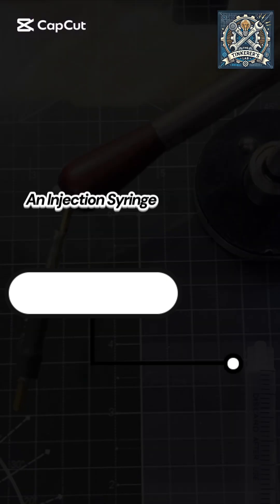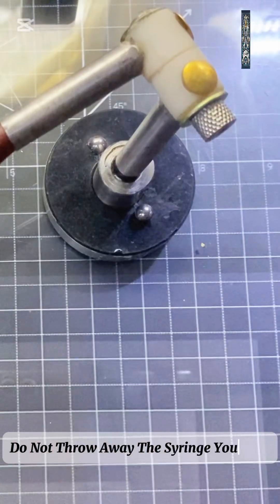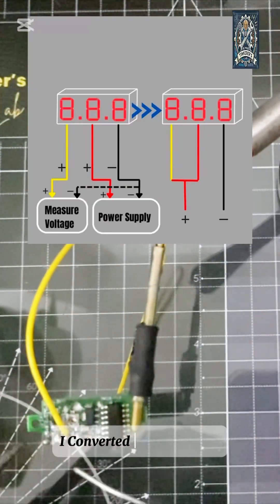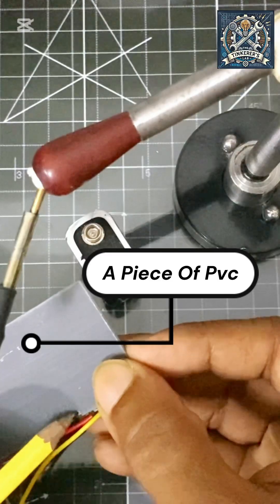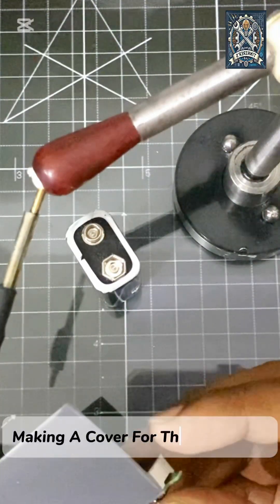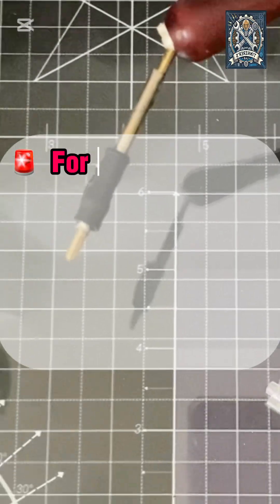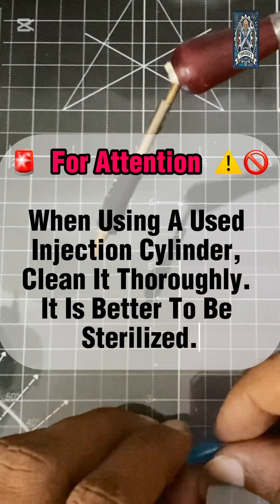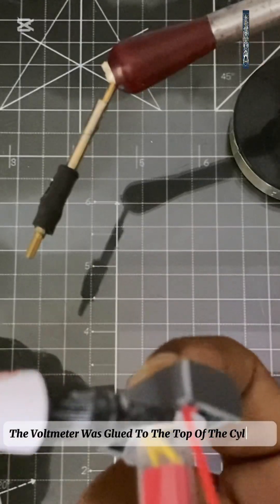How I Made a Digital Voltmeter Using ScrapParts& Syringe.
In this project, I transformed discarded materials into a working digital DC voltmeter. Using an old syringe, scrap brass wire, and a salvaged voltmeter module, I built a compact voltage tester with both a probe and clip connection.

 ♻️ This project is proof that with a little creativity, you can turn trash into tools!

 ✅ Made from:

– Discarded injection syringe
– Scrap brass rod
– 3-wire voltmeter module (converted to 2-wire)
– Old wires, clips, rubber